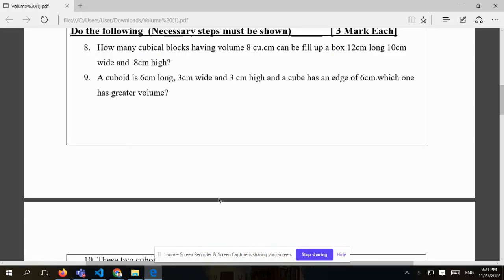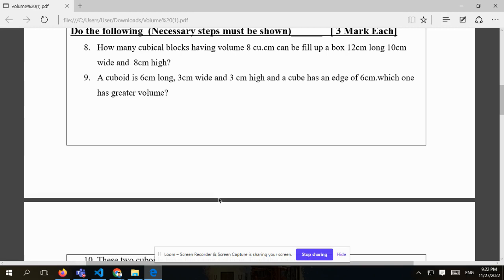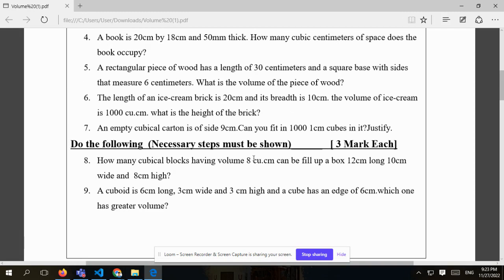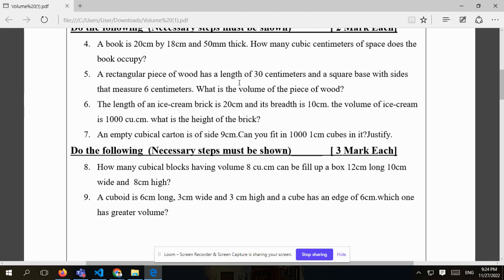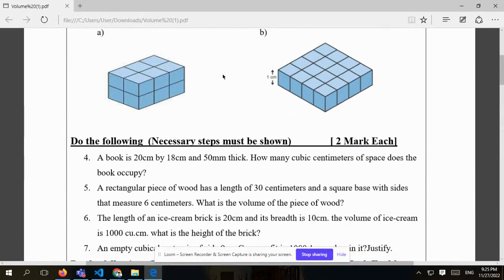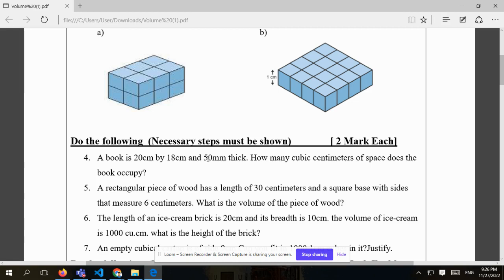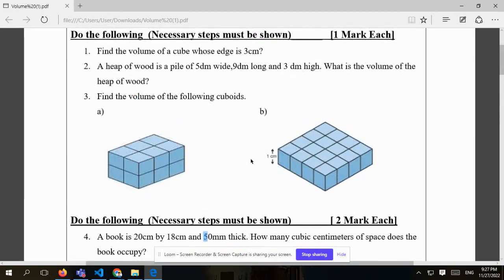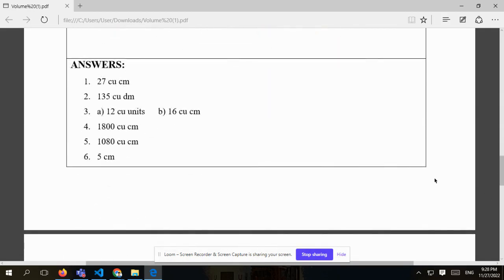VOLUME OF CUBE AND CUBOID Grade 5 CBSE